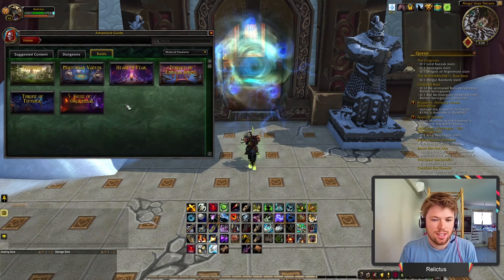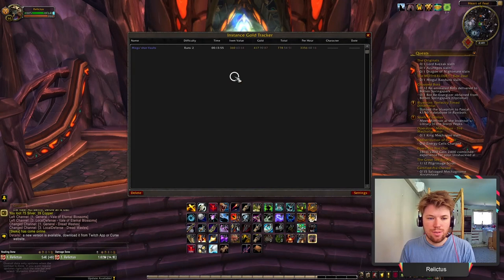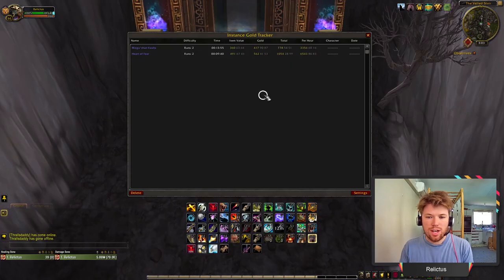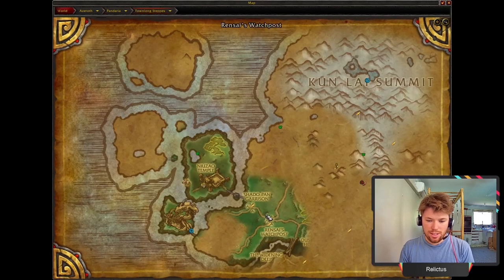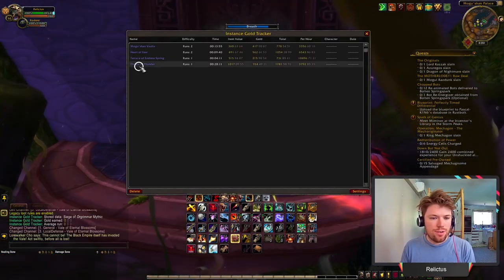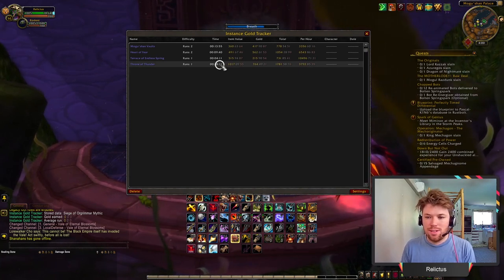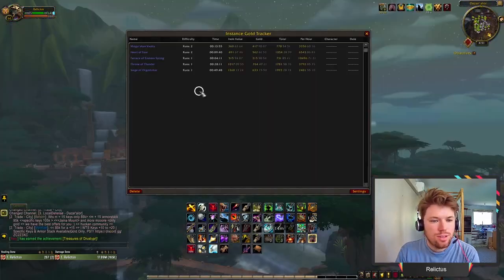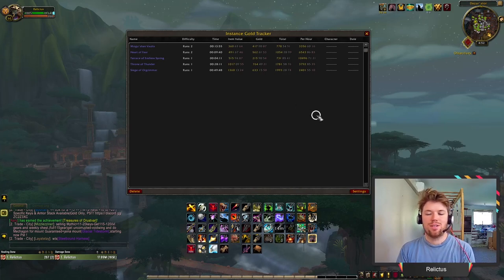WOW Gold Farm | Is Legacy Raiding Good Gold Per Hour | MOP Raids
Testing whether doing legacy raiding is good gold per hour in World of Warcraft. To do this I used the addon instance gold tracker which allowed me to time how long the instance took as well as how much gold was made via the vendor price of an item as well as looted gold.

Contents:
0:00 Intro
0:42 Mogu'Shan Vaults
1:41 Gold Calc #1
2:05 Hear of Fear
2:56 Gold Calc #2
3:13 Terrace of Endless Springs
3:46 Gold Calc #3
4:00 Throne of Thunder
5:44 Gold Calc #4
6:05 Siege of Orgrimmar
8:20 Gold Calc #5 and Final Thoughts